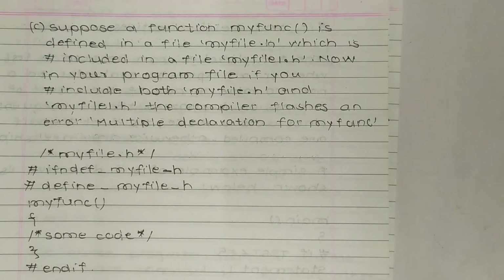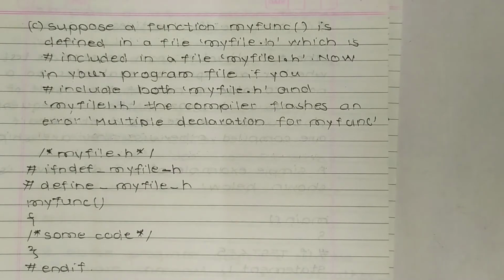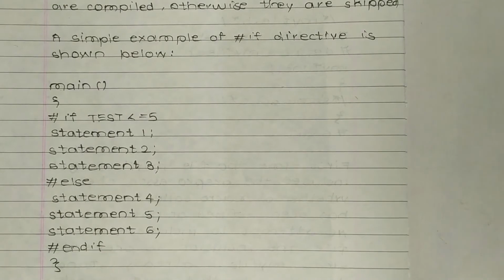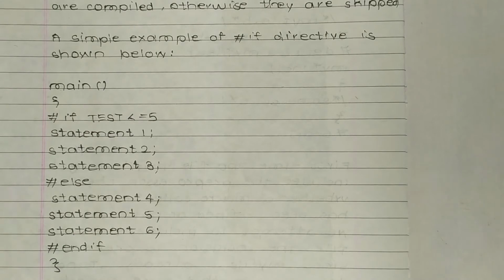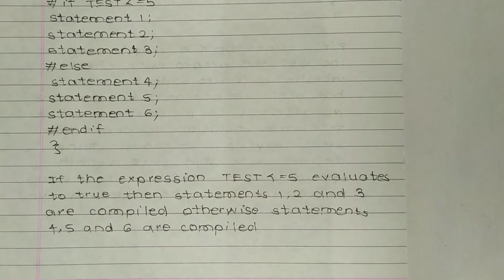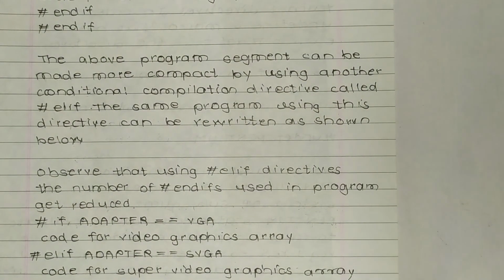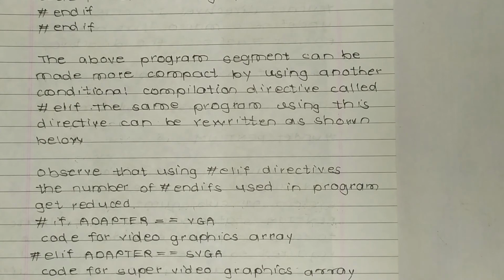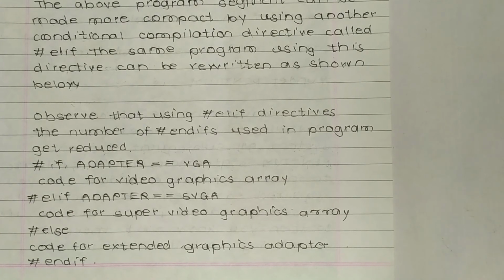# video 115 # C programming (*if and elif directives*)